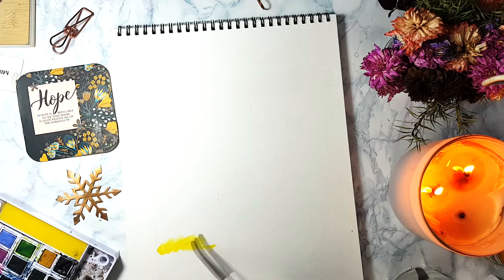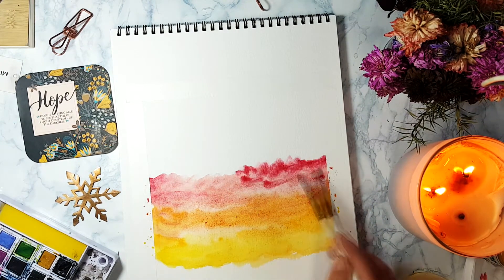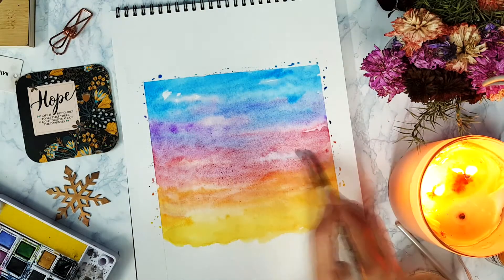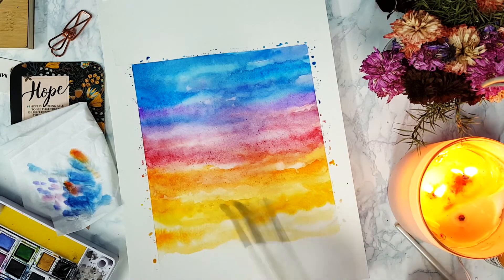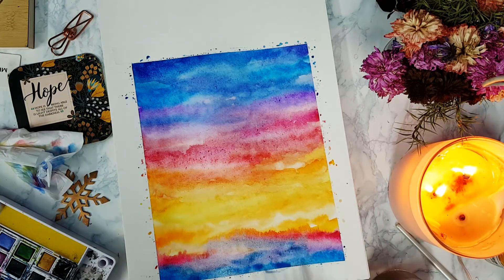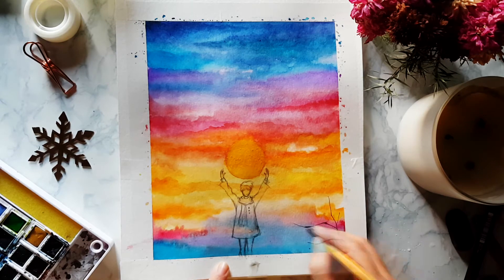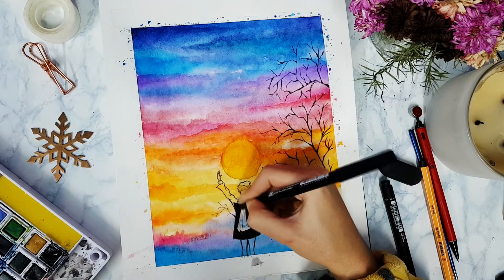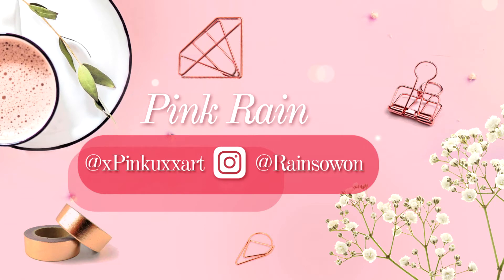How to Paint a Sunset Sky with Watercolor